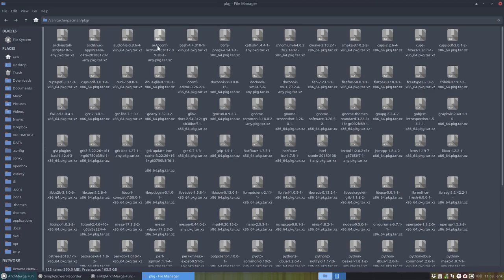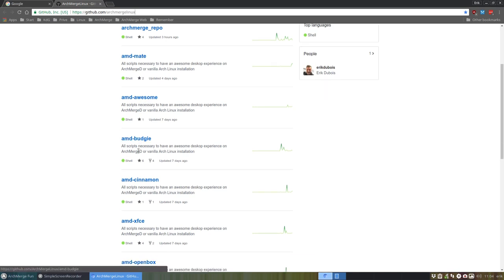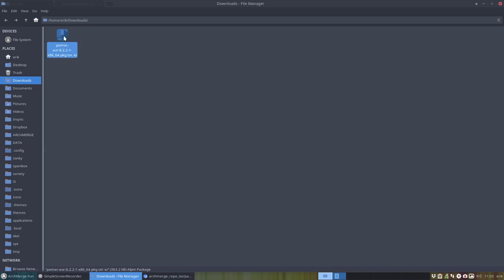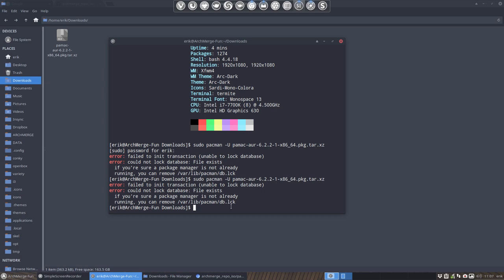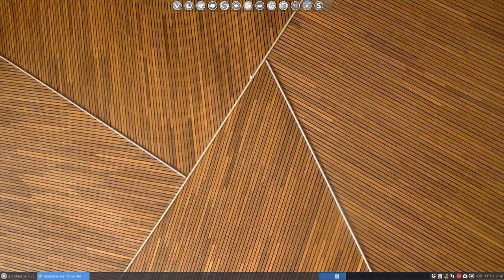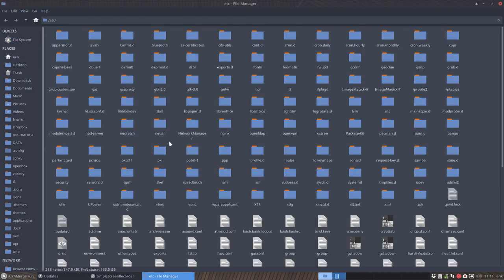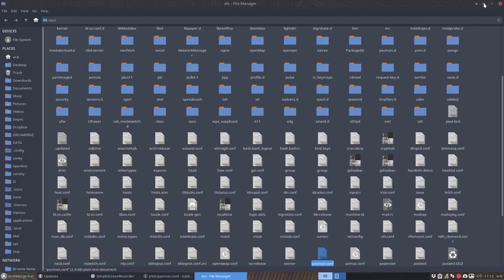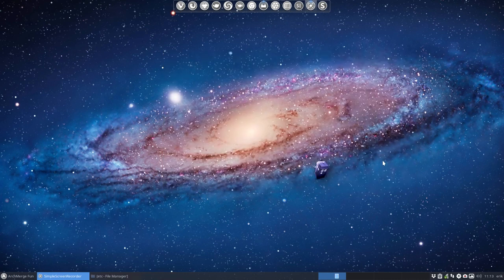ArchMerge : 253 how to downgrade an application on ArchMerge(D) no cache - any desktop